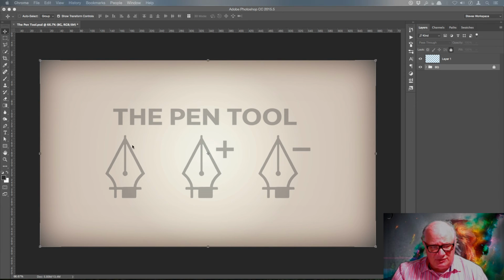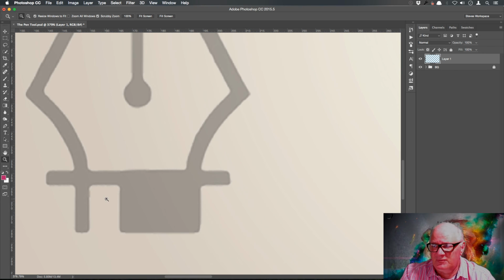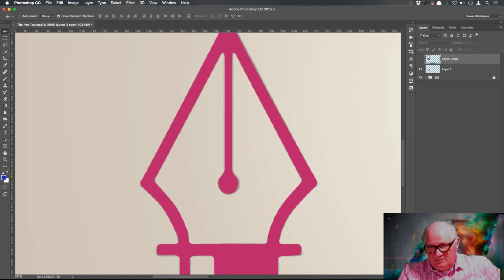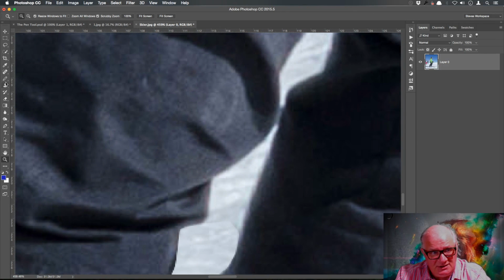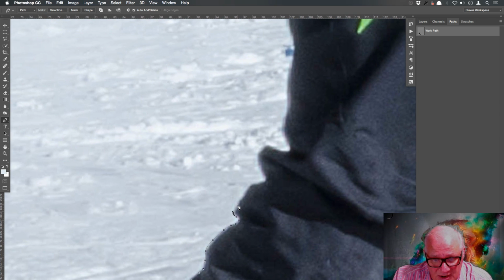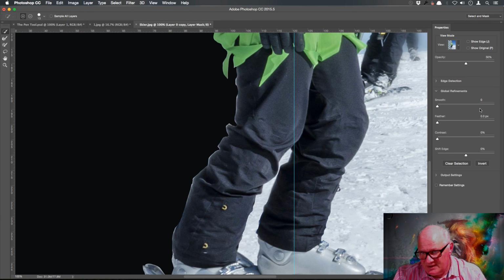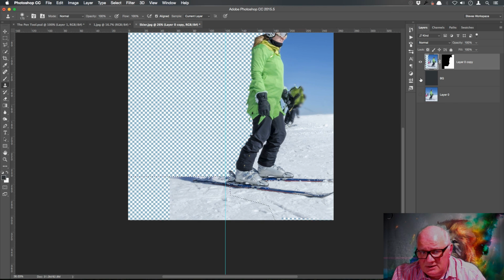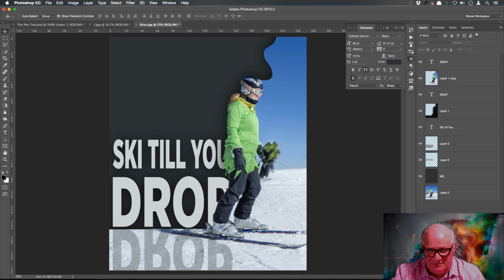Photoshop Friday - Episode #6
Episode #6 of the Photoshop Friday Webinar.
Tonight we will tackle the pen tool...